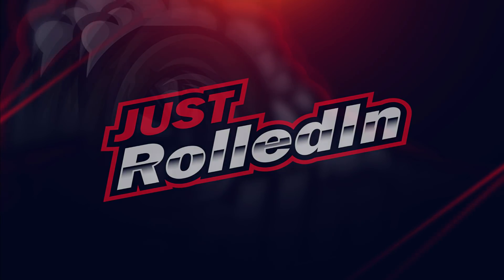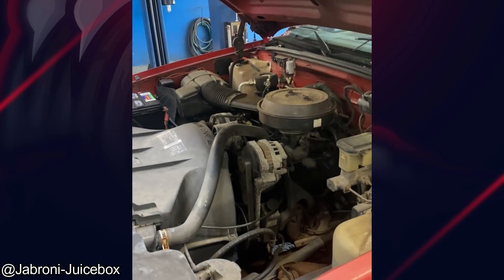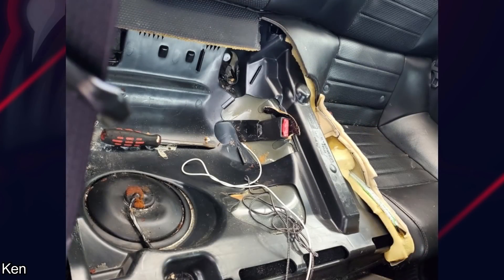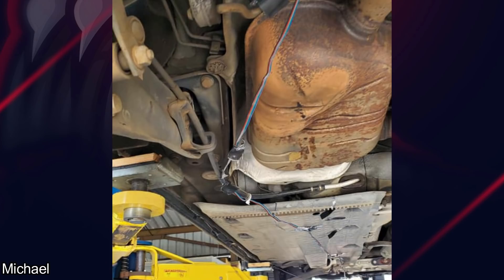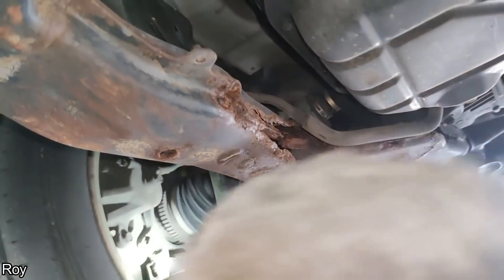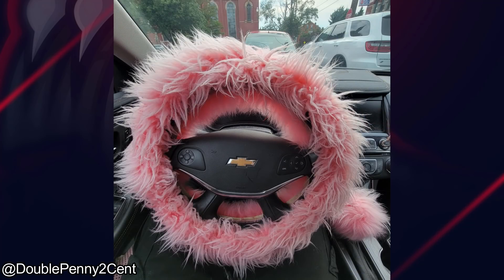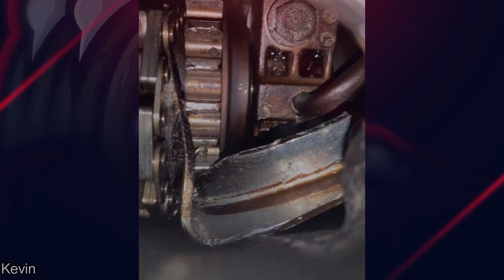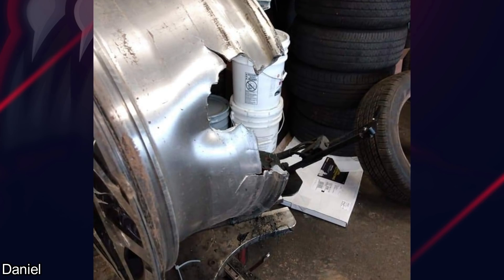Customer States "I Fixed My Broken Muffler With Aluminum Baking Trays!" | Just Rolled In